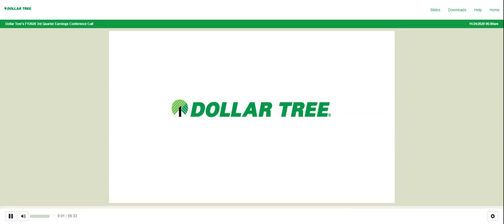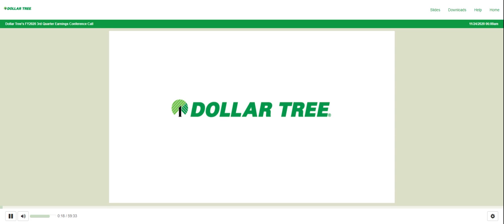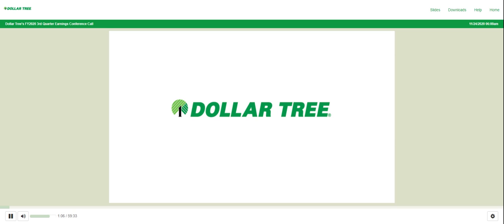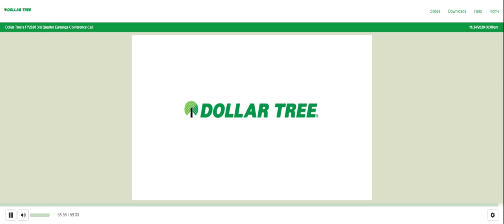[DLTR stock] Dollar Tree Q3 2020 Earnings Call (11/24/20)